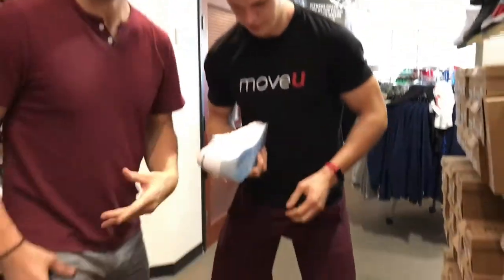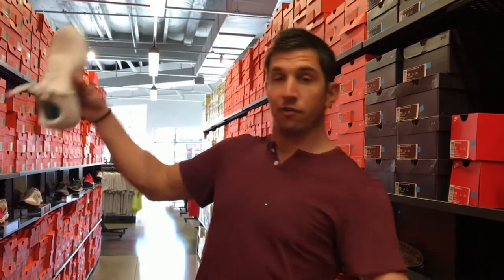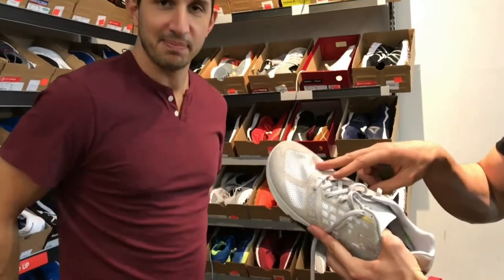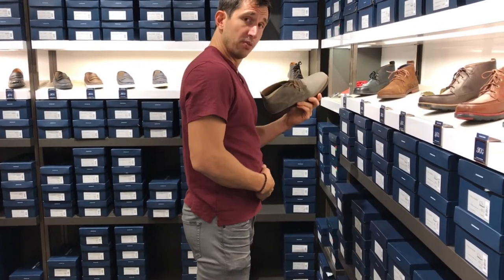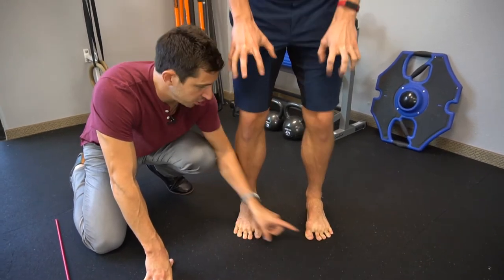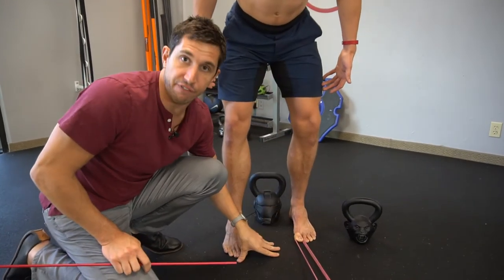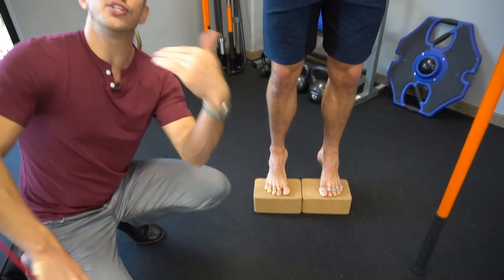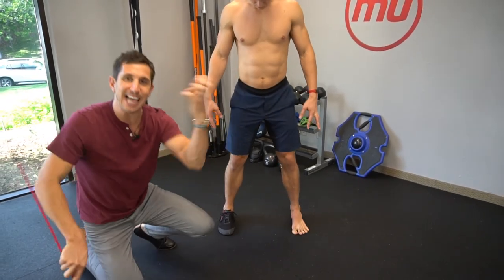What's the best footwear for foot pain! -MoveU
Are your shoes contributing to your foot, knee, hip, and back pain? This week we are going to go over footwear of various types, not just athletic, and explaining how and why they may be a cause for concern. We have been asked dozens of times over the last couple weeks to cover plantar fasciitis, achilles pain, ankle pain, toe pain, etc so we decided to cover one of the root causes of that pain… lack of body/foot awareness and poorly designed footwear.

There is a time and a place for every shoes. If you can move away from them and transition to more of a zero-drop or barefoot shoe, your feet and body will thank you.

Do you wear heels? If you say no, you probably are anyways! Almost every shoe we saw in all 12 stores had some sort of heel lift in them and they were excessively squishy and “comfortable.”

Why is cushion and comfort bad? You become disconnected from the ground! All of the force we generate to walk, run, jump, squat, deadlift, etc comes from the ground. If you have a cushion between you and the ground, you are reducing that force output. The cushy shoes also cause a lack of foot control and awareness, preventing you from properly distributing weight across your entire foot. This causes your toes to warp and your arch to collapse. Plantar fasciitis, bunions, heel pain, and achilles pain will ensue.

Switch to a more minimal shoe or one with less of a heel “drop.” In the case of the vans (and a shoe called Altra’s) there are more 0-drop options, meaning that the shoe is the same height from the toe to the heel, but they still have cushion. Minimal shoe brands like Merrell, Vibram, and VivoBarefoot*** are amazing for your feet.

Do you have foot pain in the toes? Do you have bunions? Arthritis in the feet? Can you spread your toes and move them like fingers? Your shoes are likely to blame for why you are having issues with your foot. Aside from “cushy” shoes and shoes with excessive heel lift, many shoes have a super narrow *toe box* that prevents the toes from spreading like they normally would when you walk. Almost every name brand shoe that you guys will comment about most likely has too much cushion, a heel lift, AND a narrow toe box.

When looking for shoes, it is best to find brands that have a wide, open toe box like Vivobarefoot, LEMS, Xero Shoes, TadeEvo, and Joe Nimble. You will find a few shoes in name-brand stores that have a wider toe box, but they are often still accompanied by a heel lift and/or a fat cushion!

The toes are meant to spread apart with each step. If you restrict that movement, you actually reduce your balance!

Remember, different shoes are fine to wear once in awhile, but if you are having to wear them every day for work, then your feet and body will morph into a terrible position.

Test Your Feet! No matter what shoes you have on your feet, you have to understand how to use your own feet first! You can’t just simply transition to a barefoot shoe and expect your feet to work, hence why many of you feel increased pain when you switch to a barefoot shoe.

Increase awareness of your feet! 1. Can you actively spread your toes? 2. Can you roll the ankle in and out by collapsing then activating the arch of your foot? 3. Can your toes bend upward and downward?

Whether or not you struggle with the motions in this video, it is time to work on them ALL day EVERY day! Simply trying to spread the toes and roll the ankles while in the shower, washing the dishes, working, sitting on the couch, etc is the first step to gaining more control of your feet.

Flat feet? Plantar fasciitis? Strengthen your arches! I am willing to bet that you guys can’t hold a tight band under the big toe like this while doing movements and exercises. Challenge?! The big toe is directly related to glute activation.

If your “base” or feet aren’t engaged and stable, you are LOSING force output and are unable to engage the glute!

When applying this to real life… you want to actively engage the big toe! It won’t just do it on its own. Do it everywhere.

If you are complaining of plantar fascitis, bunions, ankle pain, or any other foot pain, then learning to spread the toes, drive them into the ground, and grab with the arch of our foot is a must.

Notice in the video that when the arch is engaged and torque is applied from the glutes, the whole knee and leg rotates outward. The feet are the foundation to your house. If the foundation isn’t stable, the house falls down! In the case of the body, the crumbled house is your poor posture and movement.

Transition to Barefoot shoes! Vivobarefoot, LEMS, Xero Shoes, TadeEvo, and Joe Nimble are all examples of athletic, everyday, and formal barefoot shoes.

When switching to barefoot shoes of any kind, it is important to understand that you HAVE to use your own feet the way that they were designed.